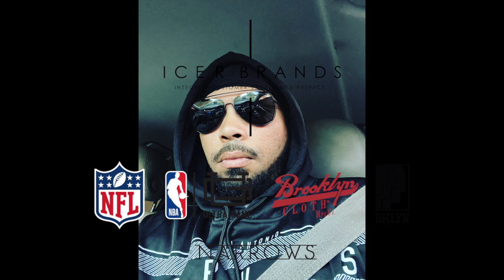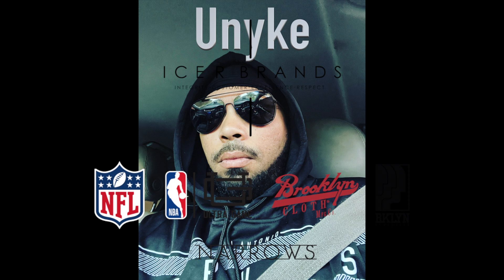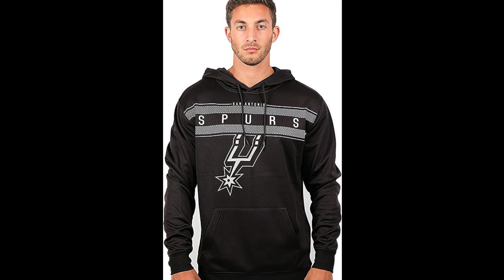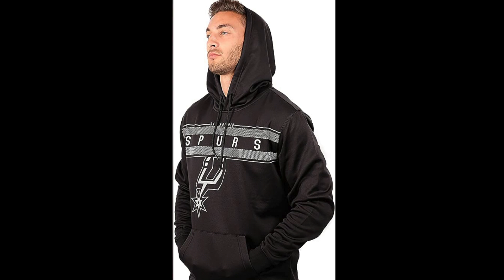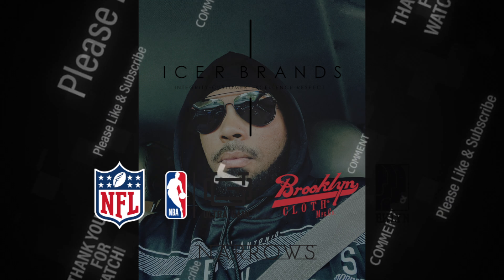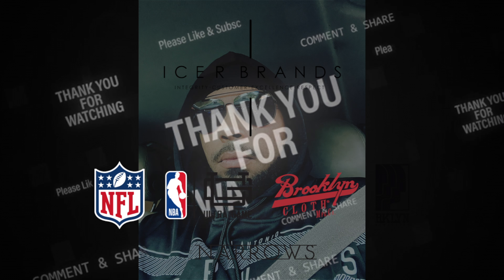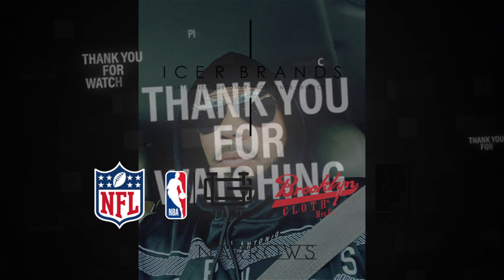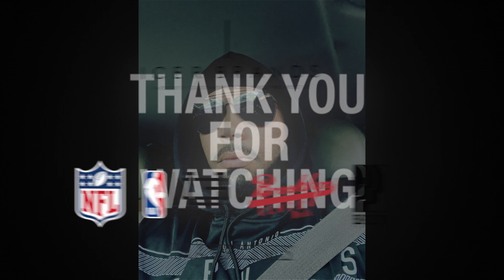Spurs Hoodie From Ultra Game Review!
Spurs Hoodie

Our Main Gear List:

ASUS ROG Strix G10 3060 i7

Sony a7 III Full-Frame Mirrorless Interchangeable-Lens Camera with 3-Inch LCD

Sony 28-70mm F3.5-5.6 FE OSS

DJI Mini 2 Fly More Bundle

MEKE 35mm T2.1 Full Frame Cinema Lens

Antelope Audio Zen Tour Synergy Core

PS VITA

About Our Channel: Here at Cloud 9 Radio we create content based around music, sports, news, entertainment, tech, and gaming! We are a team of musicians, cinematographers, content creators, and gamers! We Thank You for checking out our channel and helping us grow!